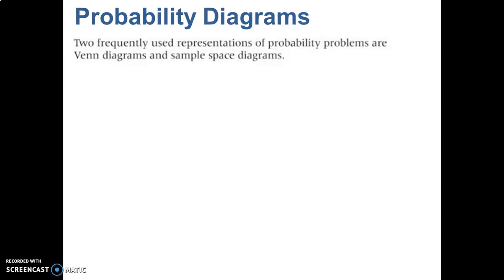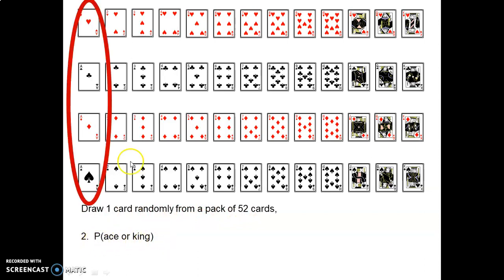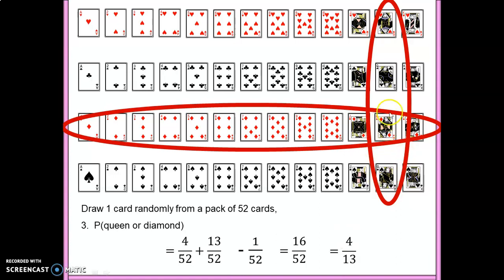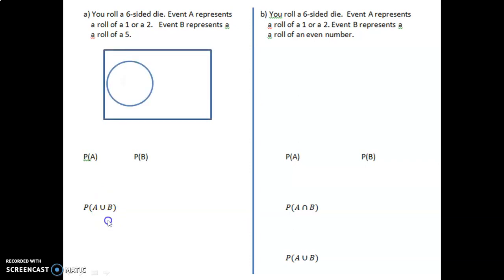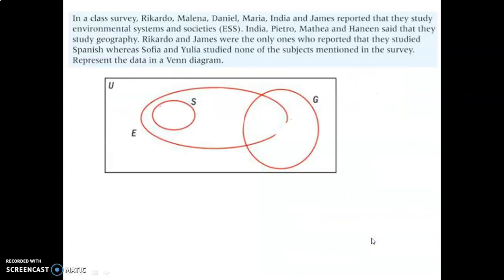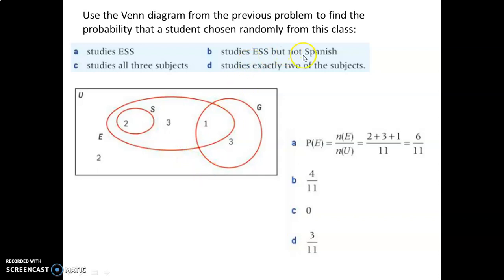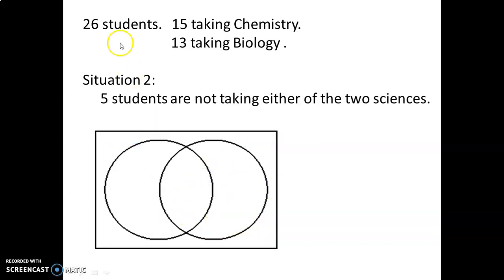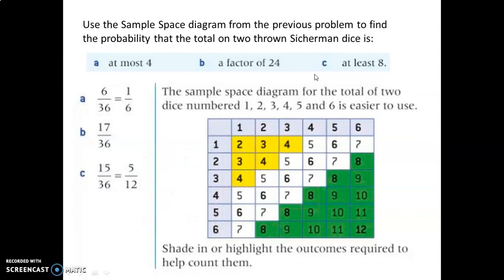Skill Video Combined Probability Diagrams